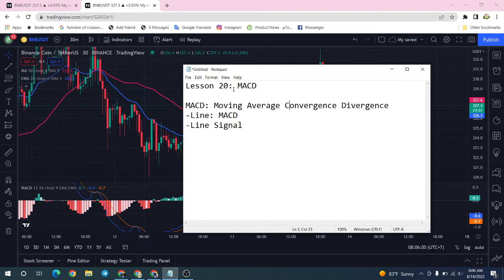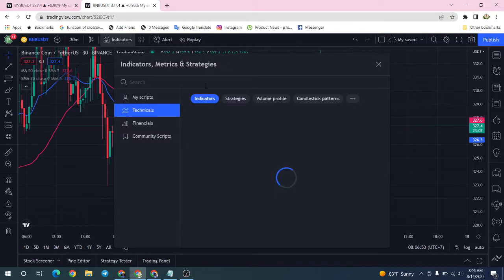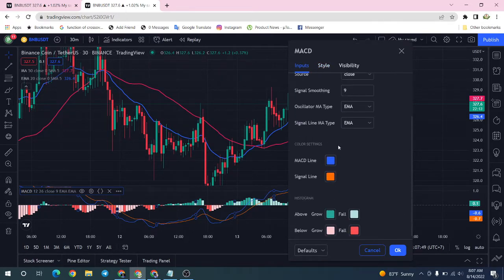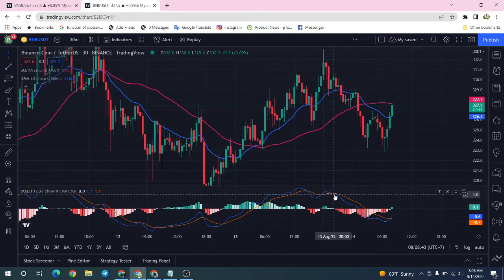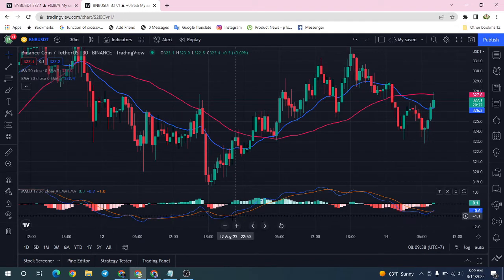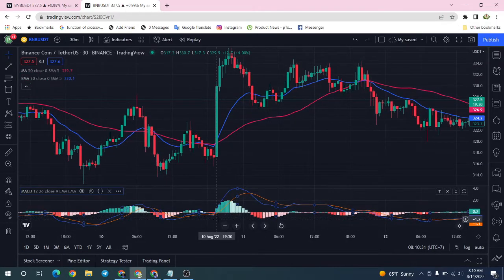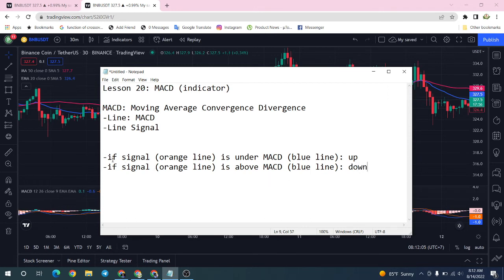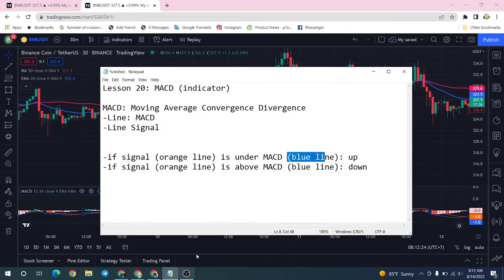Lesson 20 How to use MACD in tradingview of cryptocurrency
How to use Moving Average Convergence Divergence
MACD: Moving Average Convergence Divergence
-Line: MACD
-Line Signal

-if signal (orange line) is under MACD (blue line): up
-if signal (orange line) is above MACD (blue line): down